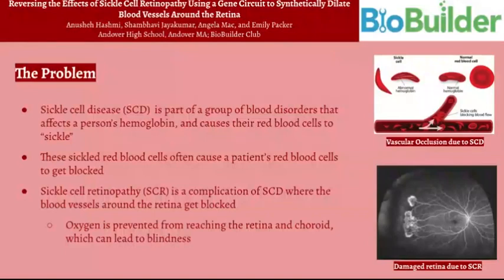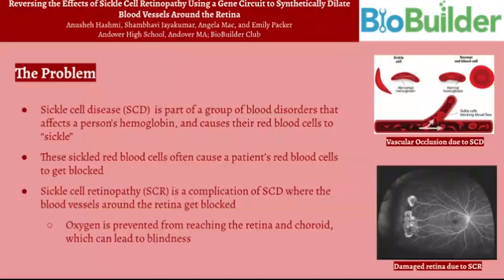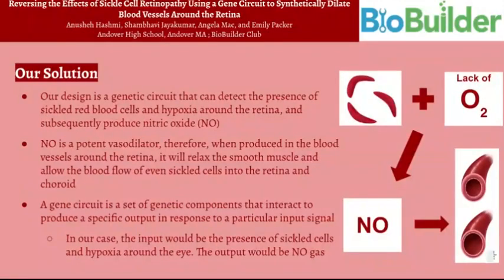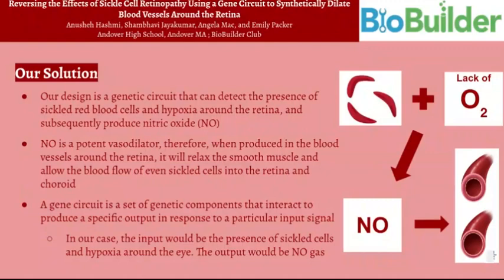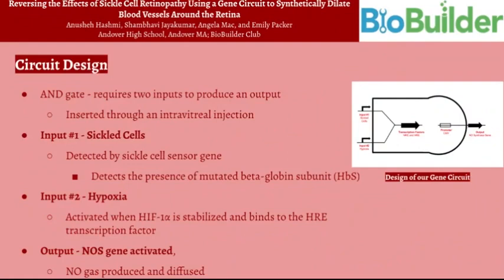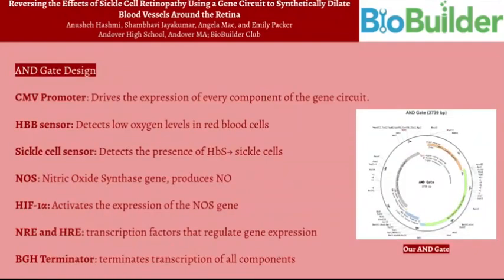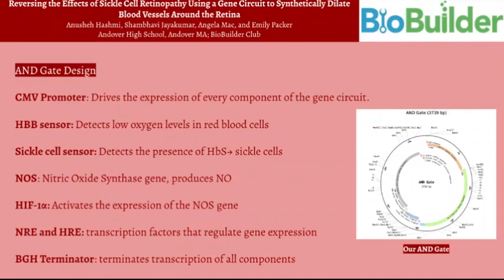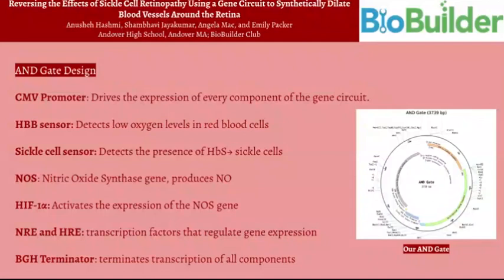Reversing the effects of sickle cell retinopathy using a gene circuit to dilate blood vessels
Sickle cell disease (SCD) is a genetic blood disorder characterized by the presence of sickle-shaped red blood cells, which can lead to complications such as pain, organ damage, and stroke. Sickle cell retinopathy (SCR), a complication that can result in vision loss or possibly blindness, is one of the less well-known effects of SCD. In SCR, sickled red blood cells obstruct the retina's blood vessels, reducing oxygen delivery and causing tissue damage. For SCD and SCR, many of the current treatments unfortunately only focus on managing the symptoms, rather than addressing the underlying pathophysiology of the condition. However, our innovative strategy increases blood flow to the retina by placing a biological stent in. In medicine, a stent is a device which is inserted into a blood vessel or other internal duct to expand it to prevent or alleviate a blockage. In the context of the retina, a biological stent is a treatment method that improves blood flow through the retinal blood vessels, thereby reducing the risk of complications associated with ischemia, or insufficient blood flow. Our gene circuit, which encodes for the synthesis of NO, will do the same. We chose NO because it acts as a potent vasodilator of blood vessels by relaxing the smooth muscles in the walls of blood vessels. The circuit would be injected into the retina, then diffused into surrounding blood vessels. It will then produce NO to dilate the blood vessels when it detects the presence of sickled red blood cells and the occurrence of hypoxia around the eye. The circuit will contain a sickle cell sensor, an oxygen sensor, and an NO synthase coding sequence. Together, they will work as a circuit in order to increase blood flow to the eye and reverse the effects of SCR. Overall, this gene circuit has the potential to be a powerful and targeted therapy for the prevention and treatment of SCR in sickle cell patients. It leverages the body's own response mechanisms to address the underlying cause of the disease, rather than simply managing its symptoms, which can drastically improve the quality of life for SCR patients.